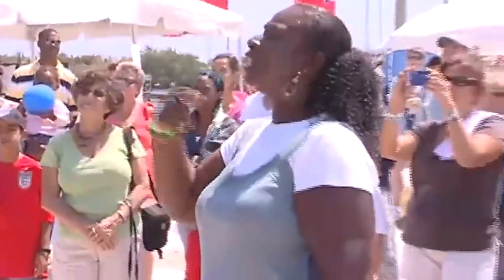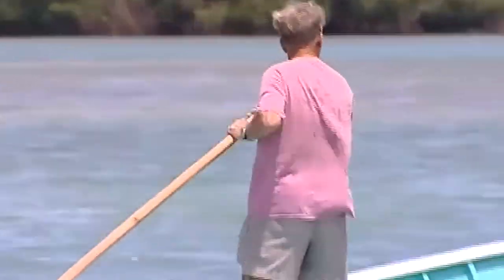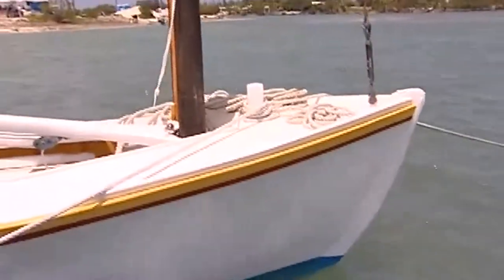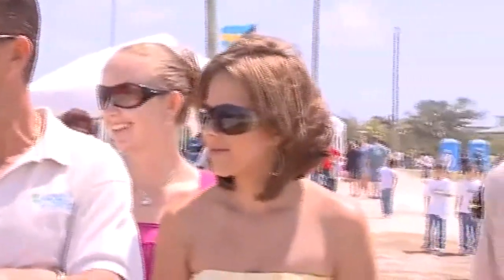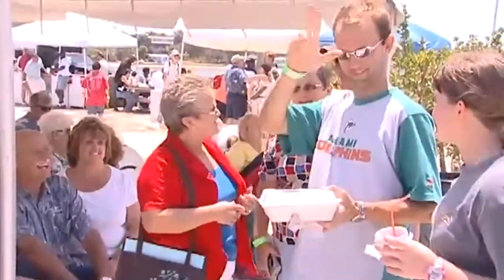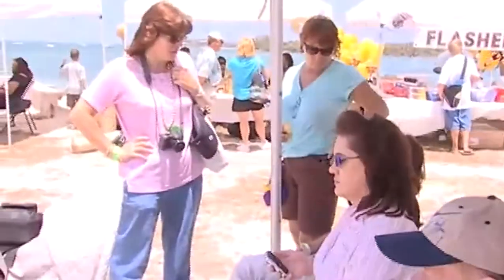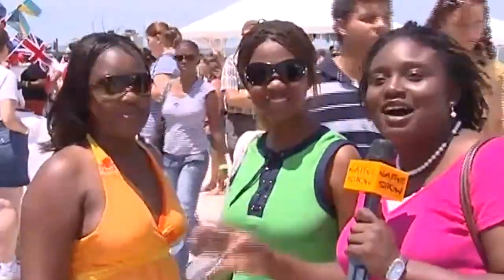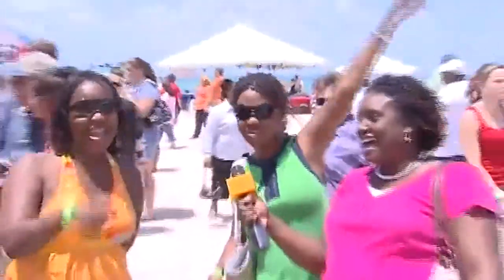Native Show - Island Roots Heritage Festival Pt.3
Enjoy The many Vistors and Natives and amazing performance by The Royal Bahamas Police Band in Green Turtle Cay, Abaco, Bahamas.